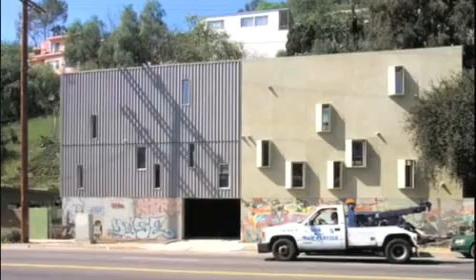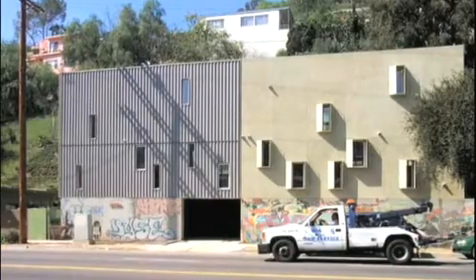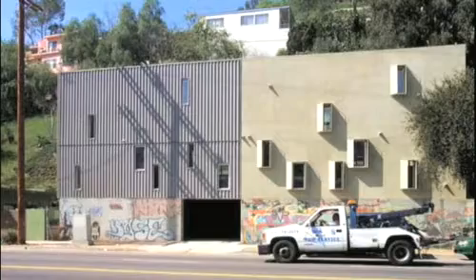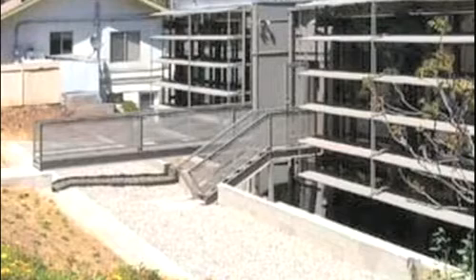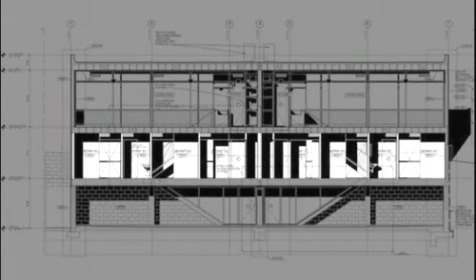Wes Jones, Architect - Part 2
Wes Jones of Jones, Partners: Architecture discusses the 2225 Hyperion Duplex project.